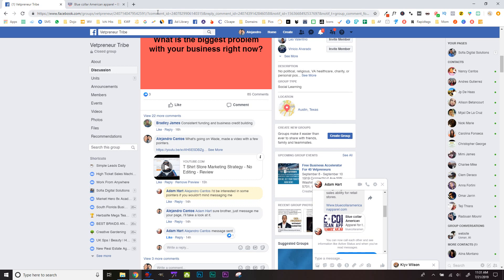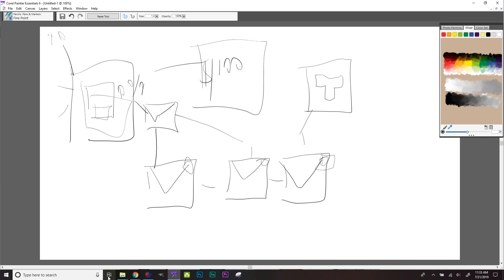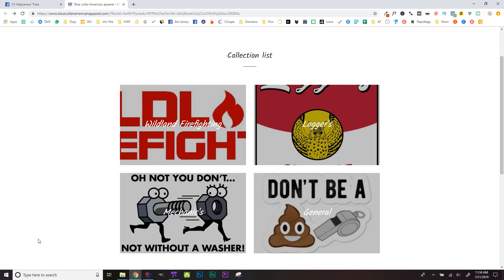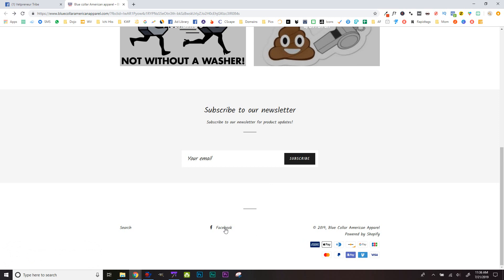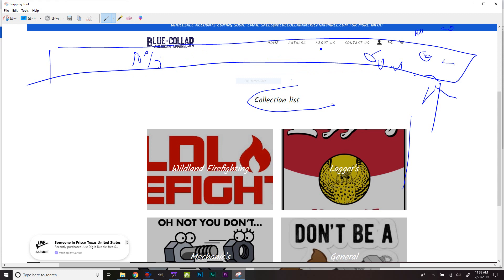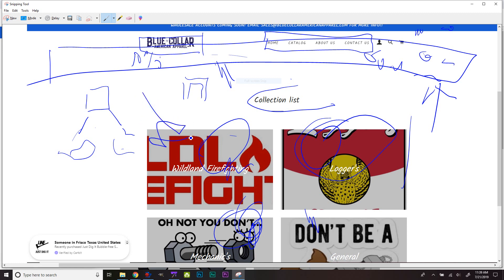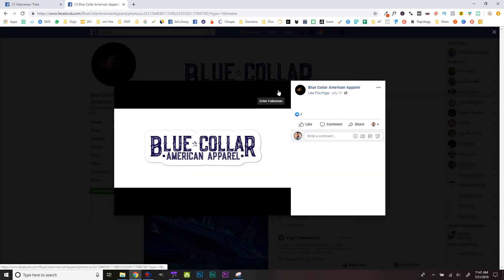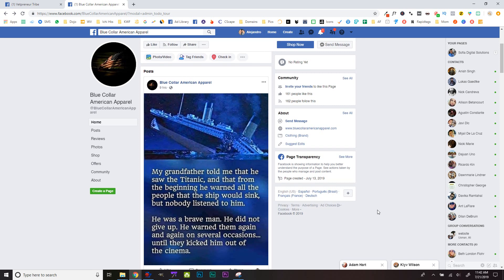Marketing Strategy & Store Review - Apparel July 2019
Hi Adam, I hope this quick video helps you with tweak your marketing strategy and crush it in sales..!

Any questions or other reviews you would like let me know!

Cheers!